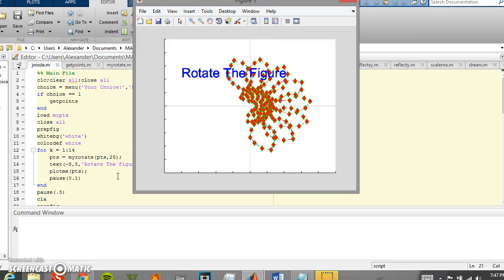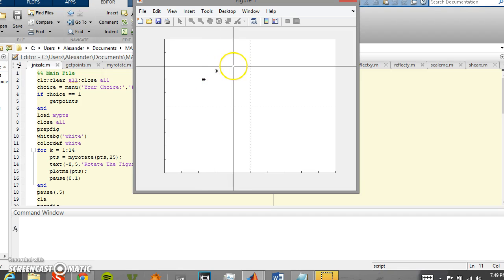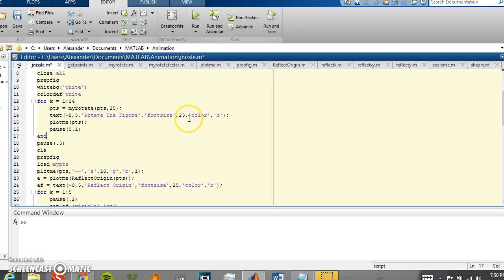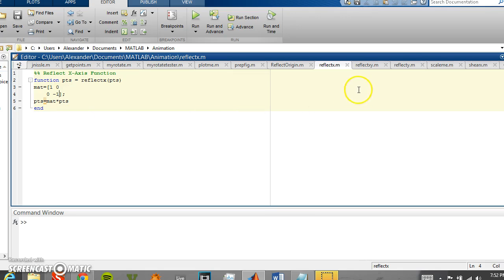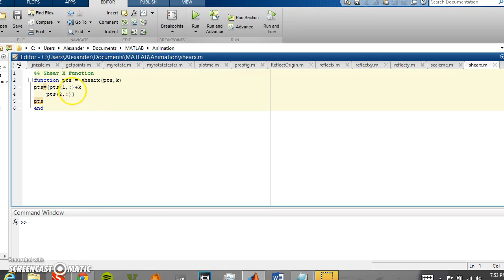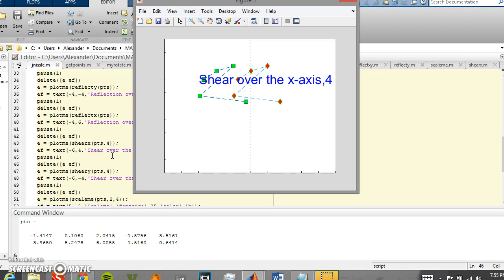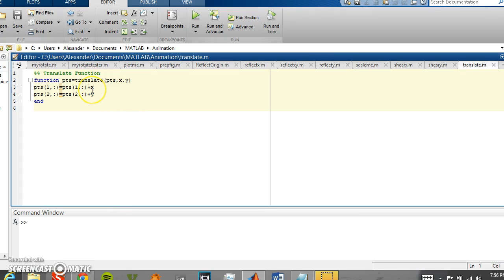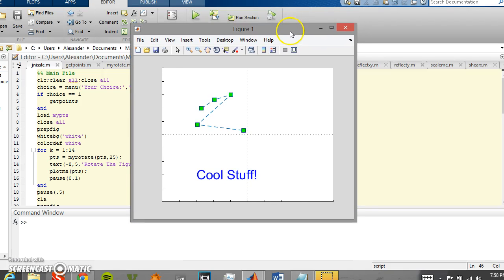Jake Nissle Alex Schoedler CS20 Animation Project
Here is a video walk through of our animation project for CS20.